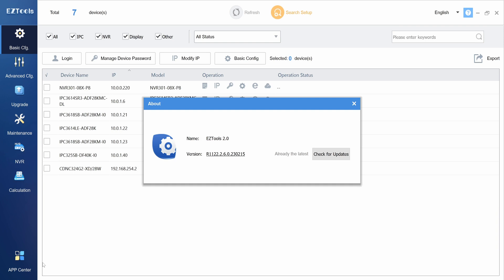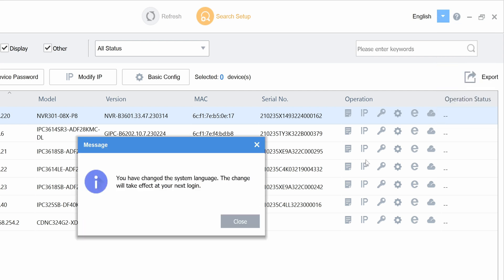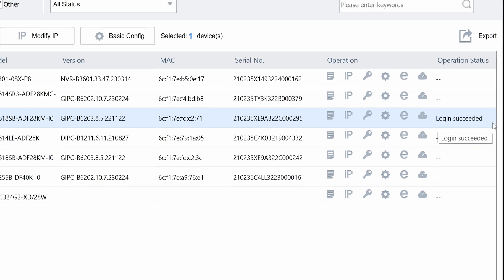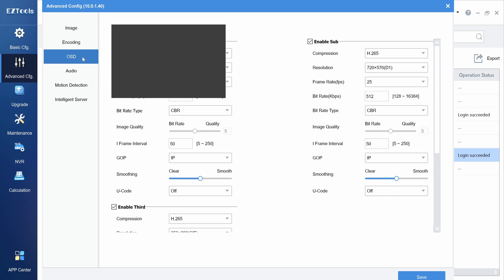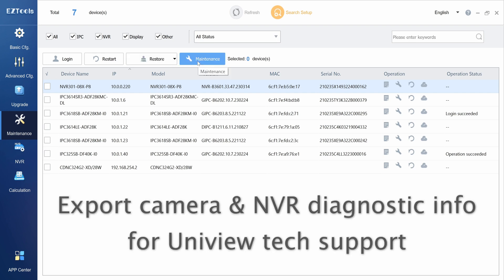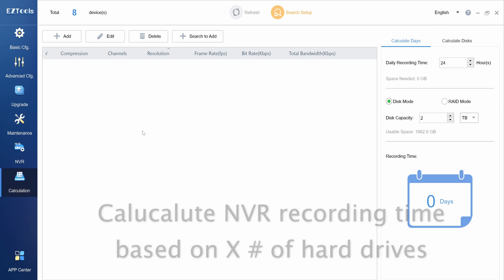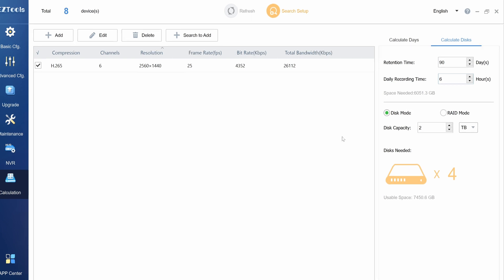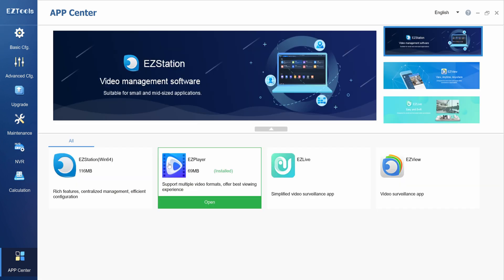How to Use EZTools 2.0 | Uniview's IP Camera Search Tool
EZTools 2.0 is an IP camera search tool made for Uniview cameras. It also works with third party cameras such as Hik, Dahua, and Lorex. In this video, I’ll show you how EZTools 2.0 can save you time, keep you organized, and adjust your camera settings faster than ever before!

*Timestamps*
0:00 - Intro
0:17 - Where to Download EZTools 2.0
0:31 - Overview of EZTools 2.0
1:40 - Basic Configuration
2:33 - Export Option (for .csv file of camera settings)
2:56 - Advanced Configuration
4:00 - Upgrade Menu
4:16 - Maintenance Menu
4:40 - NVR Menu
5:27 - Calculation Menu
7:15 - App Center
7:45 - Conclusion

*Recording Equipment*
Video Camera (BMPCC4K)
Manfrotto 290 Tripod
Fluid Head for Tripod
AKG P170 Microphone
Audient ID4 MKII (microphone preamp)
Studio Light
Portable Light
Portable Mic Recorder